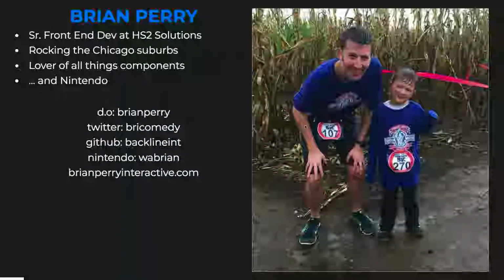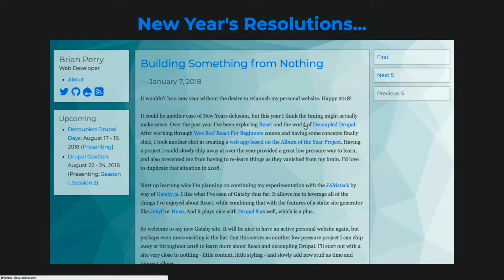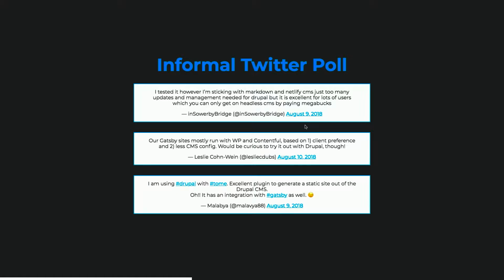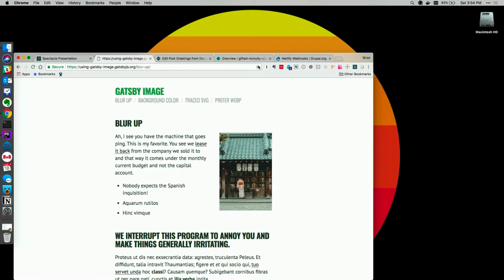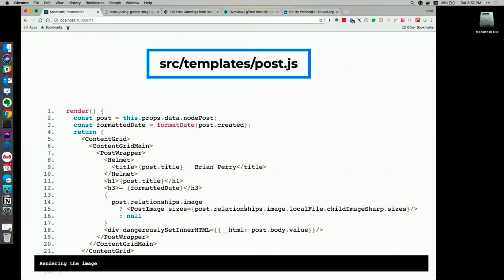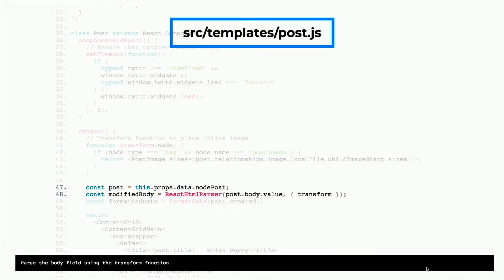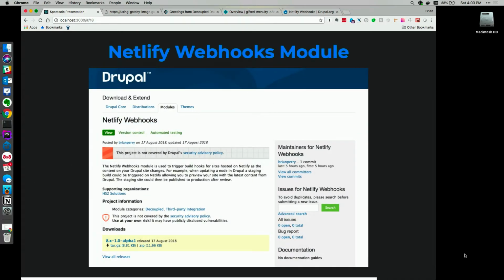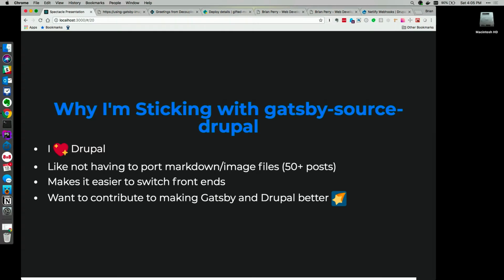Dealing with the Limitations of Gatsby Source Drupal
Gatsby.js is a self described "blazing-fast" static site generator for React. With the gatsby-source-drupal plugin you can easily pull data from a Drupal 8 site using the JSON API Module. While this sounds like a match made in heaven, I’ve noticed that many others in the Drupal community aren’t using gatsby-source-drupal when building sites with Gatsby. After rebuilding my site using Gatsby and gatsby-source-drupal I’ve encountered some limitations that I think might explain this trend.

This session will review:

The challenges I’ve encountered with using Gatsby and Drupal together
Difficulties using the often file and markdown focused plugins offered in the Gatsby plugin ecosystem.
Tips and tricks for using Drupal with Gatsby in a way that can take better advantage of other powerful Gatsby plugins.
Advantages to using Gatsby with Drupal and why I am likely to stick with it.